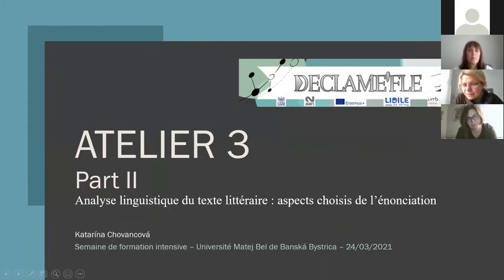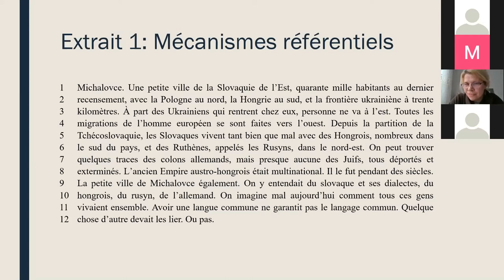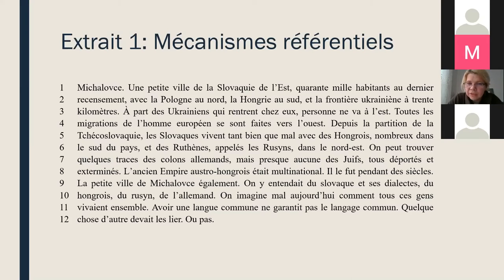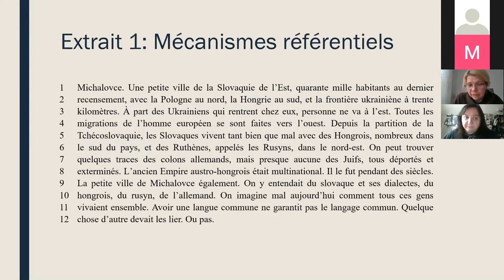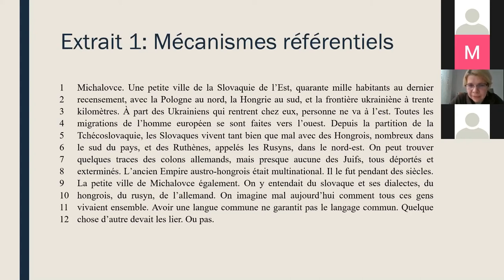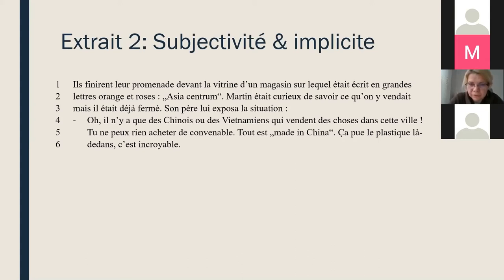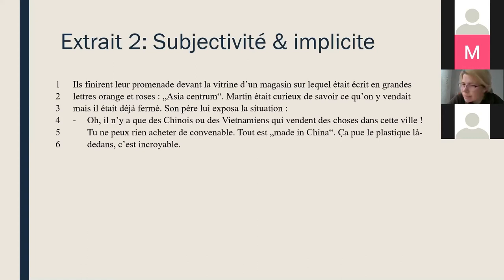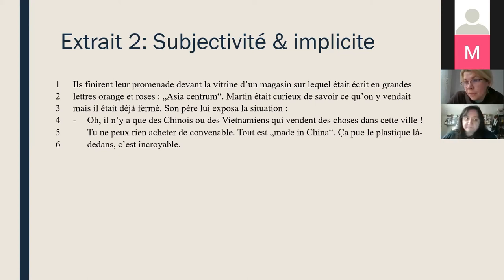Analyse linguistique du texte littéraire : aspects choisis de lʼénonciation - Katarína Chovancová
Du 22 au 26 mars 2021, l’Université Matej Bel de Banská Bystrica organisera une semaine formation intensive en ligne dans le cadre du projet DECLAMEʼFLE sur la thématique de la littérature de l’exil et de la migration. Cinq types d’activités seront proposés : trois ateliers destinés aux étudiants sur une sélection de textes tirés du corpus DECLAMEʼFLE ; une conférence-débat ouvert au grand public dans le cadre de la dissémination du projet ; une conférence invitée destinée aux étudiants et formateurs ; un atelier destiné aux formateurs.

ATELIER 3 – Partie 2
Public : étudiants
Formatrice :  Katarína Chovancová
Analyse linguistique du texte littéraire : aspects choisis de lʼénonciation.
Analyses d’extraits littéraires tirés du roman Eastern d’Andrea Salajova.